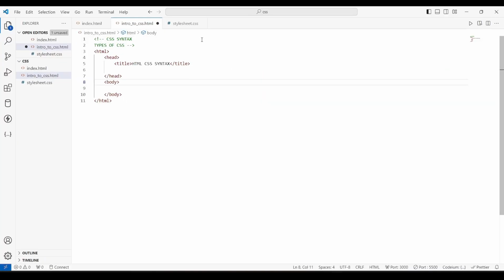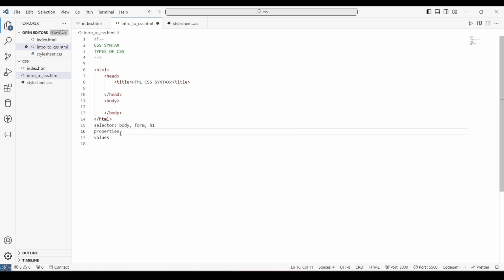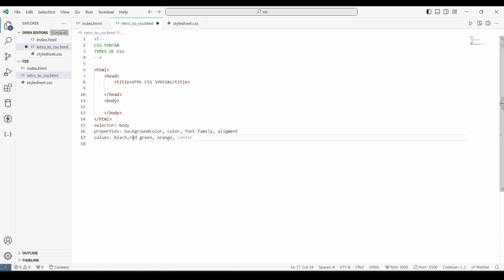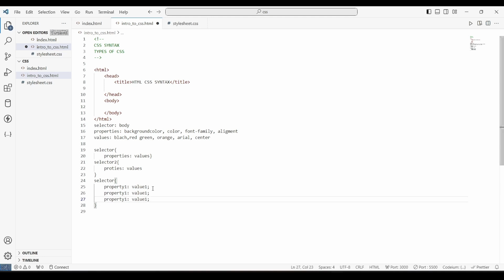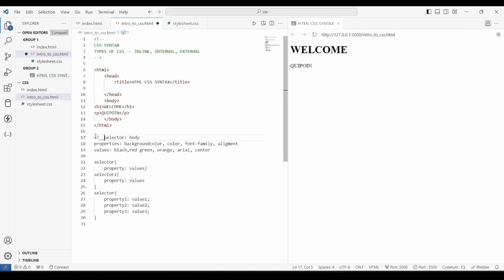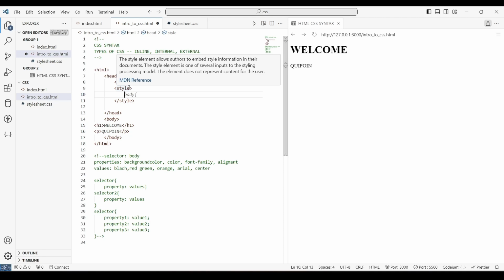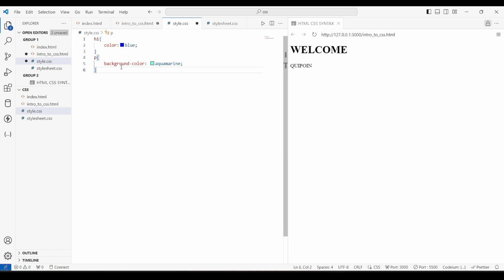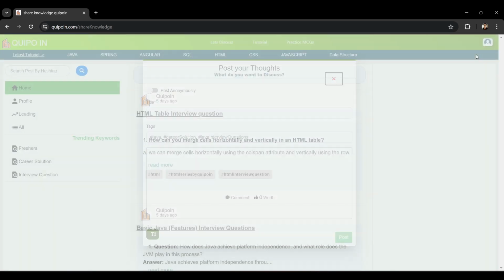CSS Syntax chapter -02 : A Beginner's Guide to Styling Your Website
In this video, we'll walk you through the essentials of writing CSS syntax. You'll learn how to structure your styles correctly and see multiple examples to help you understand how to apply CSS effectively. By the end of this tutorial, you'll be confident in writing clean and efficient CSS for your web projects.